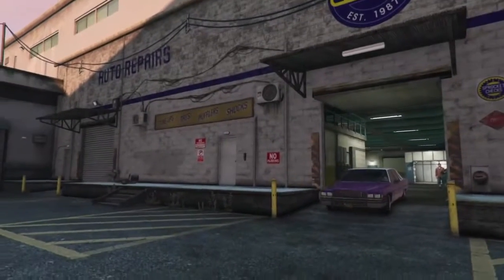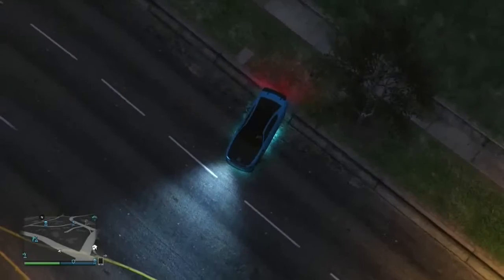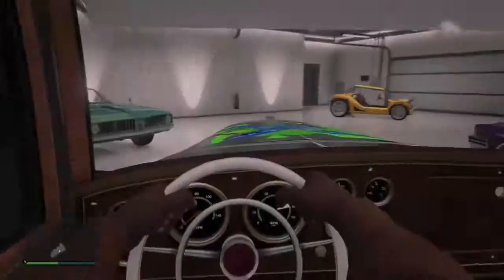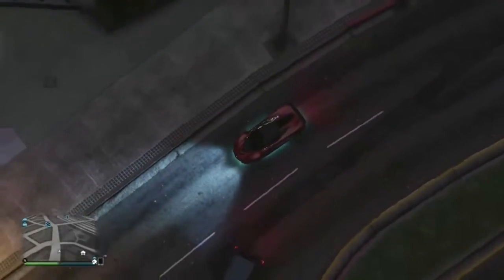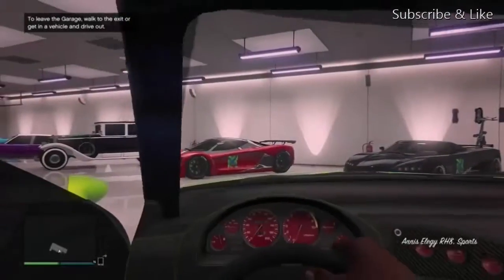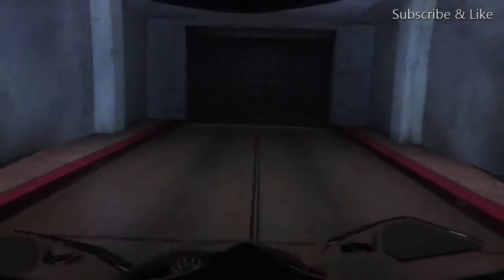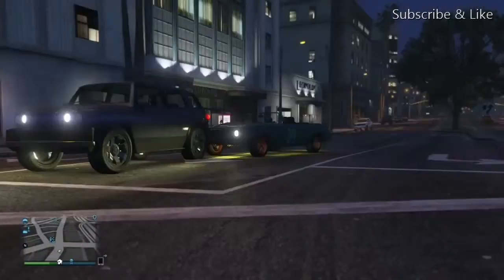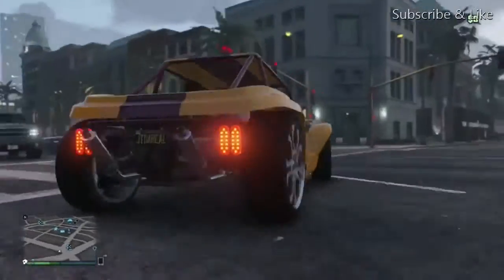My GTA Online Custom Cars #1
Maybe even sub to make my day better and know I'm doing things right :D